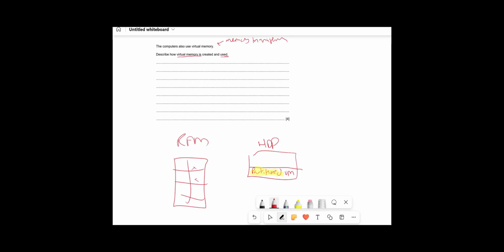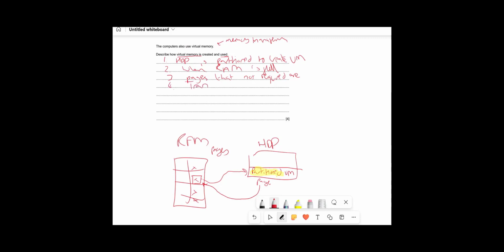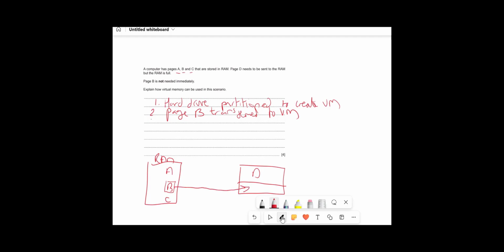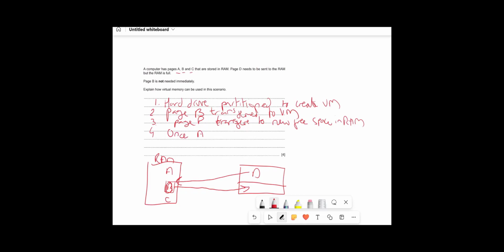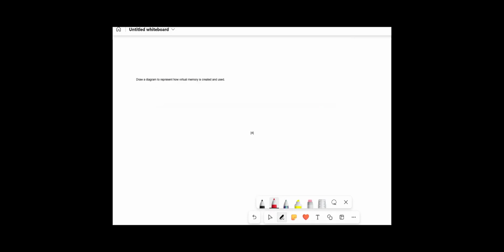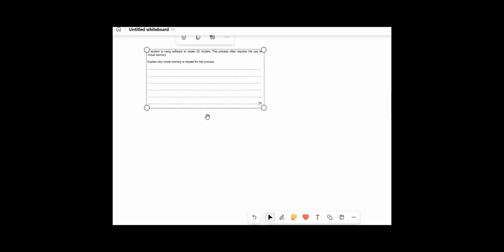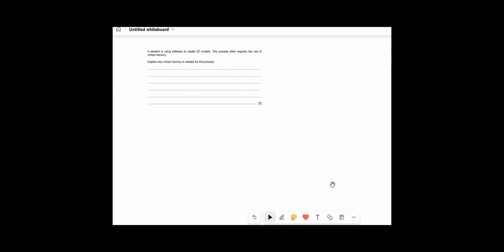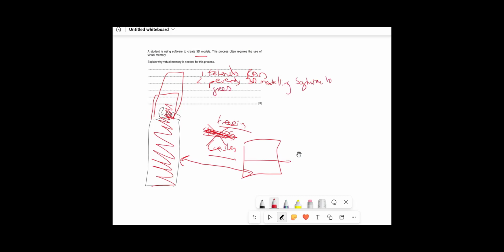Virtual Memory Qs